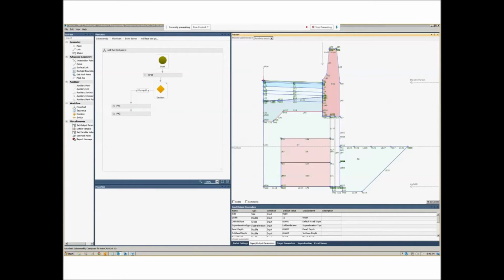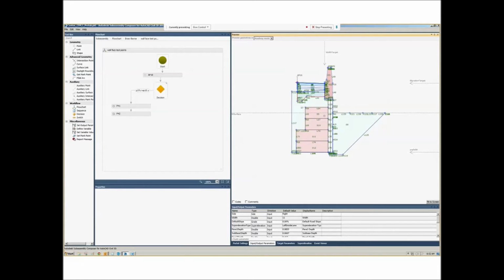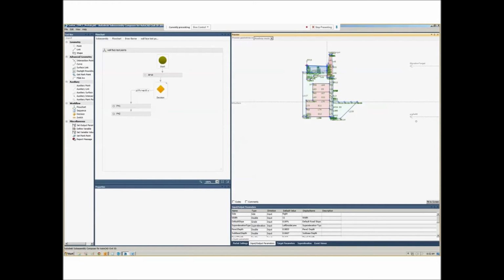Civil 3D 2014 Subassembly Composer Retaining Walls - improving civil / structural workflow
On September 25, 2014 I composed the following open letter to my fellow transportation engineers:

"IMPORTANT: anyone using sub assembly composer? I think its time to have a proper set of lane, sub base, curb and sidewalk assemblies that perform the way we need them to in sections. I think of how many hours killed on cross sections to trace over the corridor then shut it off. The main reasons we've done this, on big jobs are:

1.  because we don't want extraneous lines (like the vertical lines between lanes and shoulders); I've found that the vertical lines in the lanes are "uncoded" links which can be set to a no display style in the code set; but their are uncoded links in the default basic curb assembly (hence my efforts to create a better, properly coded curb so I could at least get rid of the vertical lines in sections)
2. we want the subbase to extend to daylight in fills. there is a "shoulder extend daylight" subassembly but it's garbage and won't work like we need when curbs and/or sidewalks are involved
3. we want the subbase to wrap under/behind the curb when not in fills. I could accomplish this with a subassembly made with a polyline BUT  this basic form would not follow superelevation and is therefore not a good solution
4. we've had islands we couldn't model in assemblies
5. we need to have the bottom line (material thickness) shown on sections. this can be done with daylight general assembly,  but what about when we need special daylight links for targets and special situations; if we can't have datum codes at the bottoms for loam, stone, etc. we'll never get setup for quantity estimates off the sections - the ultimate goal IMO for saving hundreds and hundreds of hours.

I'm looking into creating custom subassemblies and getting this installed on my machine. If we could solve these basic needs, we could take advantage of using the code sets for shapes to calculate quantities, and avoid manual drafting on cross sections.

With huge jobs like Canton planning to go from LDD to civil 3d; we must solve these problems! Thoughts??"

Roughly a year later, we've not only solved "these problems", we've begun to change the way our civil, structural and plan production disciplines work together to save BIG hours on our transportation projects. We are nearly eliminating manual drafting on cross sections, automating earthwork and materials take off WITH visual checks and balances to satisfy concerns for reliability/accuracy of the data.

Take for example the custom subassembly we developed for Prefabricated Modular Retaining Wall with CF-PL3 Barrier and Moment Slab Cemented Stone Masonry Wall (Mass Highway Standard). This has already improved the way our civils/structural engineers collaborate together on a major project - the I-93 Canton Interchange.  In addition to "automatic drafting", accurate cut/fill and select quantity takeoff, we generated developed wall elevations for 33 retaining walls totaling just under 10,000 linear feet in 24 man-hours! One of FST's senior career structural engineers called it "magic". The following video delves into these wall assemblies and reveals some of the magician's secrets!

In the municipal design arena, an iterative process is key to the development of a successful "urban" design. Civil 3d, and our newly developed custom shoulder, curb, sidewalk and driveway subassemblies will allow us to greatly improve our workflow, reduce hours and increase project profitability. In the first design iteration, the driveways are daylighted to existing, in both cuts/fills based on the maximum user defined delta % difference (default 10%) between driveway shelf grade (default 1.6% to match adjacent sidewalks). Cross sections will reflect the desired "finished drafted" look for the assembly, by design. All the select materials and cut/fills can be extracted, hatches can be shown on the drawings for reality checks. NO manually measured cross section polyline areas, and error-prone transcribing of areas into excel spreadsheets for average end area calculations. In the second iteration, driveways will be evaluated and tweaked based on the first pass. Overall profiles and horizontal alignments could be changed and, using the corridor section editor, we can determine the need for overrides for individual driveways. On some driveways, we'll want to round slopes by overriding the "calculated" slope and inputting our own. In other areas, we may want to set a driveway limit, and force the driveway to meet existing at that point. All of these refinements can be accomplished easily, as illustrated in the following video. Of course, then there is the "magic" of dynamically updated quantities to reflect the latest design!

If you are also into Civil 3D customization, I'd love to compare notes you. Together we are better, right??